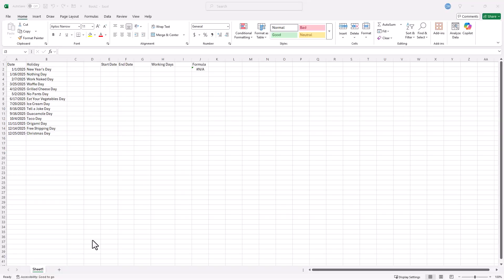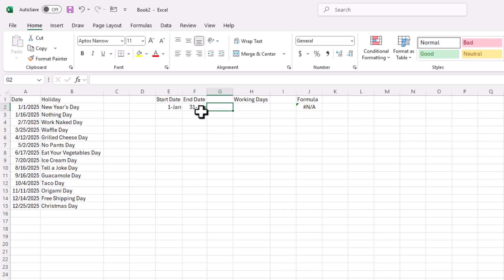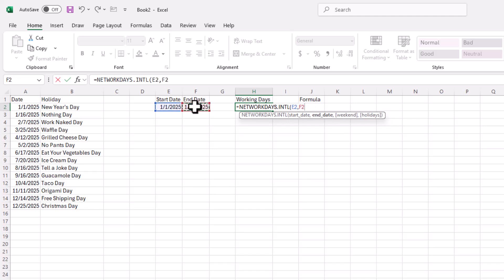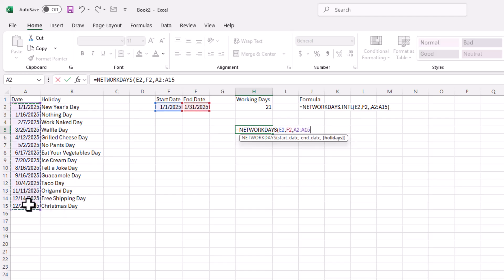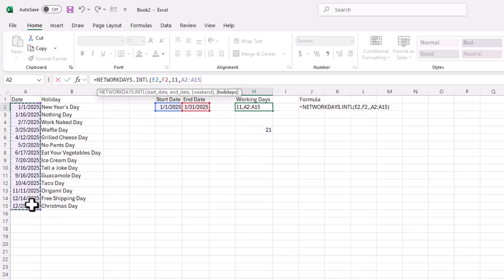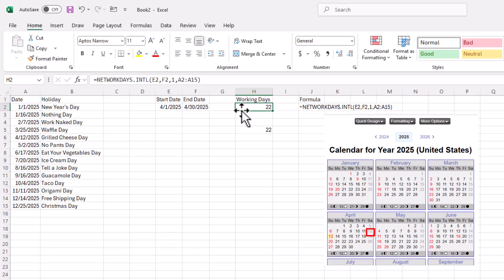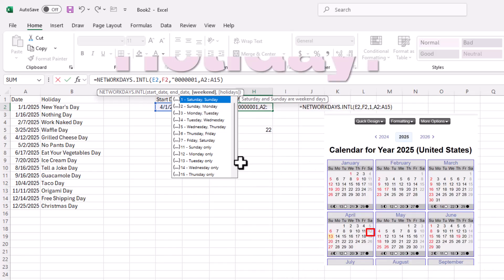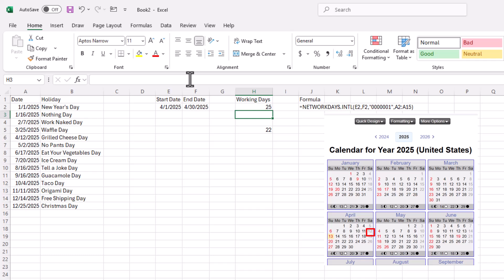How to Use NETWORKDAYS.INTL with Custom Holidays in Excel (Even the Weird Ones)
Ever counted workdays in Excel and come up short—like the formula is gaslighting you? That’s usually a sign you’re ignoring holidays. And if you think NETWORKDAYS.INTL can’t handle custom or even just weird holidays... think again.

In this video, I’ll show you how to use NETWORKDAYS.INTL with any holiday list you want—even if that list includes “Grilled Cheese Day” and “Taco Day.” You’ll learn how to adjust for regional, company-specific, or just completely arbitrary days off in your workday calculations.